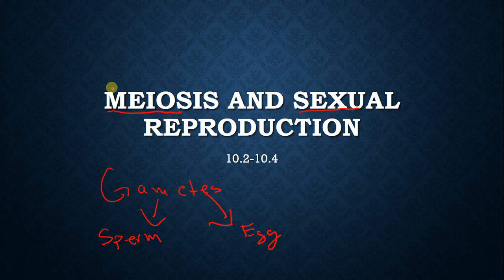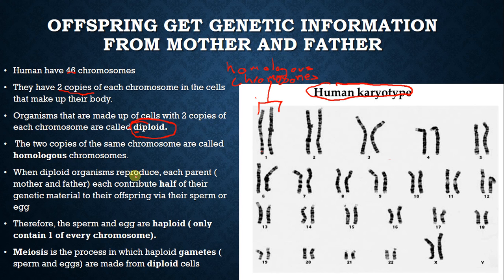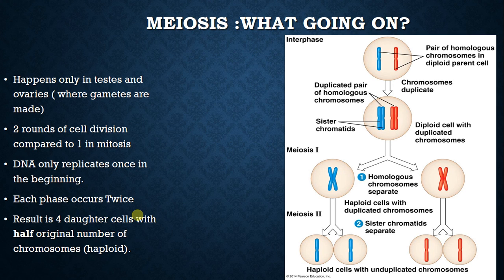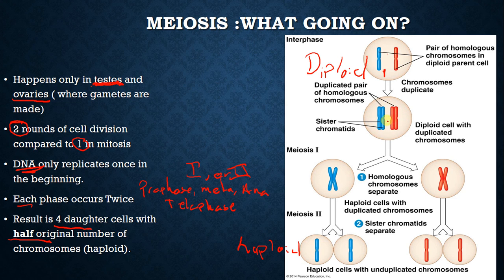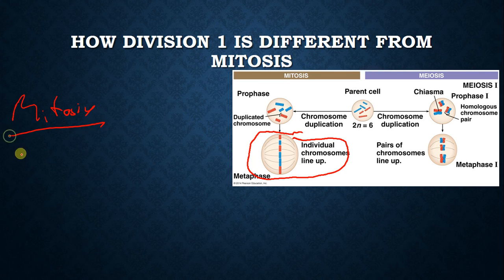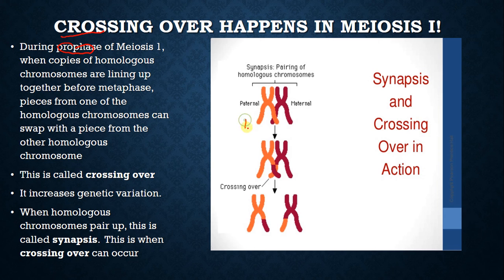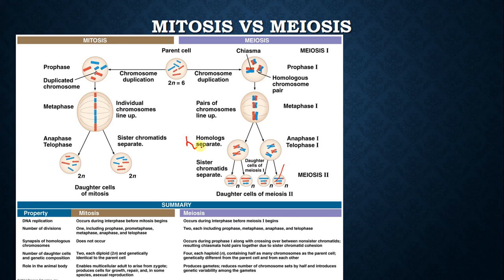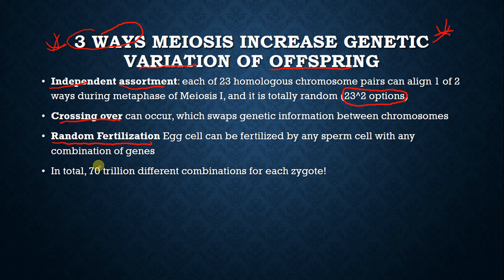10 2 10 4